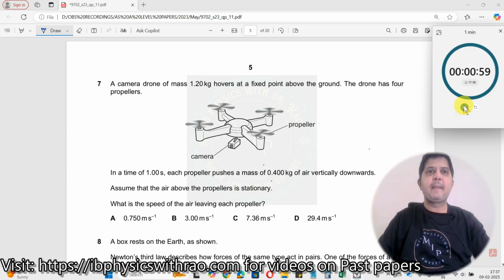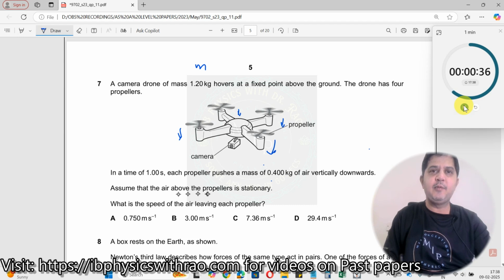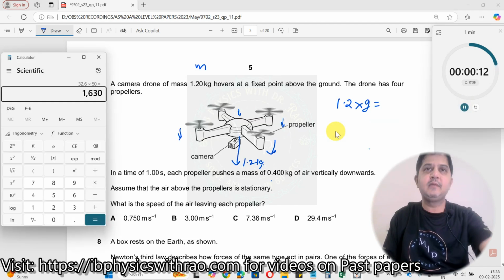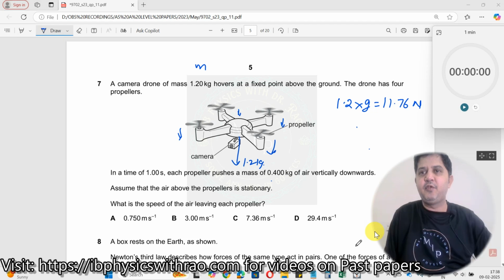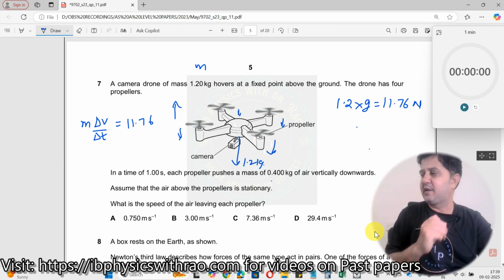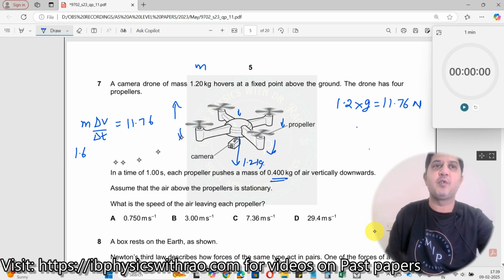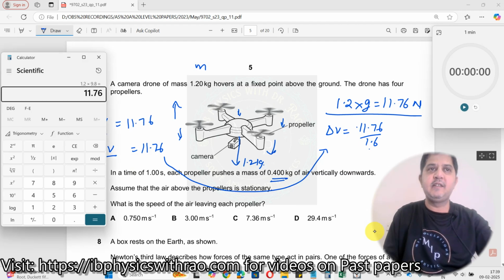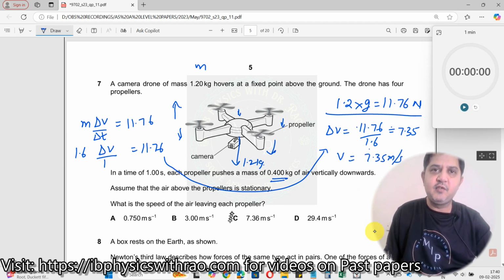7. A camera drone of mass 1.20 kg hovers at a fixed point above the ground. The drone has four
A camera drone of mass 1.20 kg hovers at a fixed point above the ground. The drone has four propellers.  In a time of 1.00 s, each propeller pushes a mass of 0.400 kg of air vertically downwards. Assume that the air above the propellers is stationary. What is the speed of the air leaving each propeller?